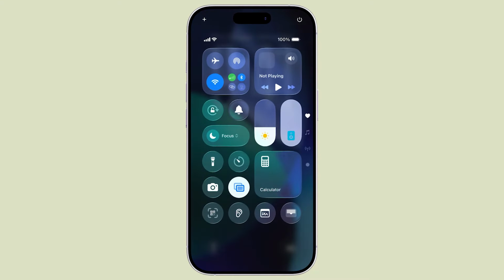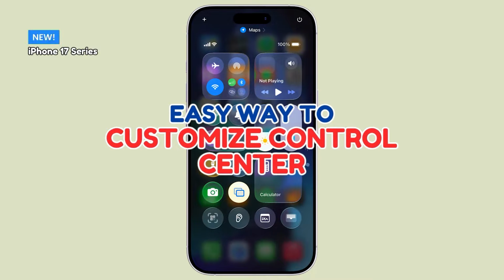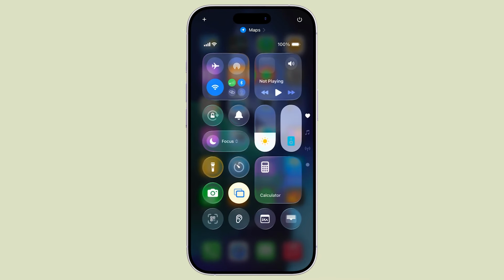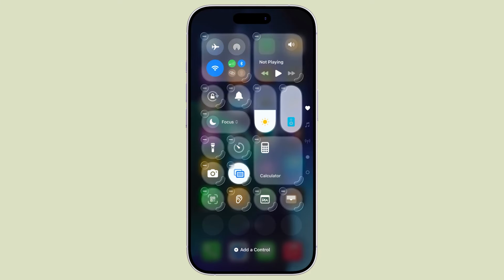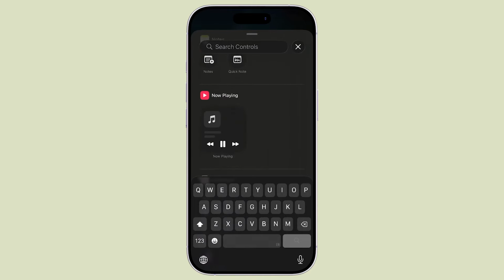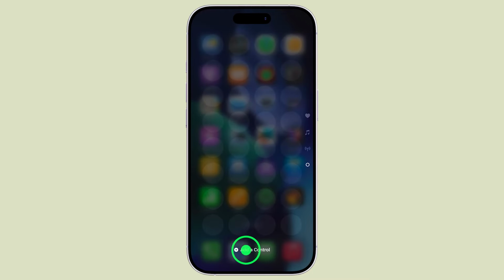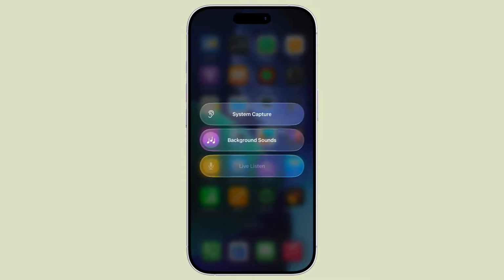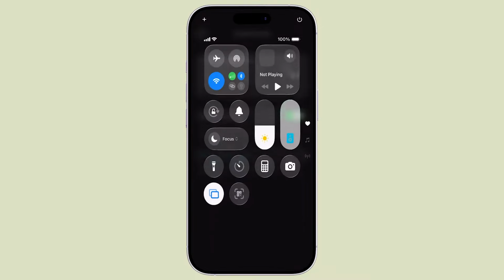Easy Guide to Customize Your iPhone 17 Control Center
Your iPhone 17’s Control Center isn’t fixed — you can rearrange it, resize controls, group tools, add new shortcuts, and remove the ones you don’t use.

In this video, you’ll learn how to fully customize the Control Center so your most important tools are always easy to reach.

We walk you through entering edit mode, moving and deleting controls, adding new shortcuts from the control library, resizing tiles, creating grouped sections, and using long-press gestures to reveal extra options like brightness, Dark Mode, Night Shift, and more.

With a few tweaks, your Control Center becomes a faster, cleaner, and more personalized command hub.